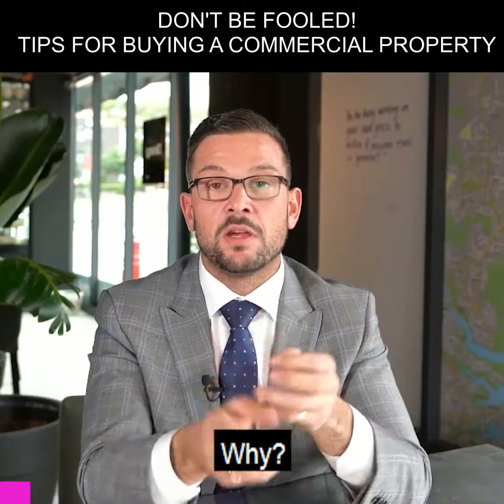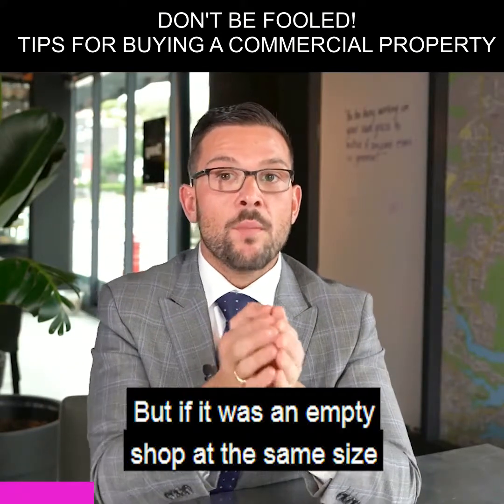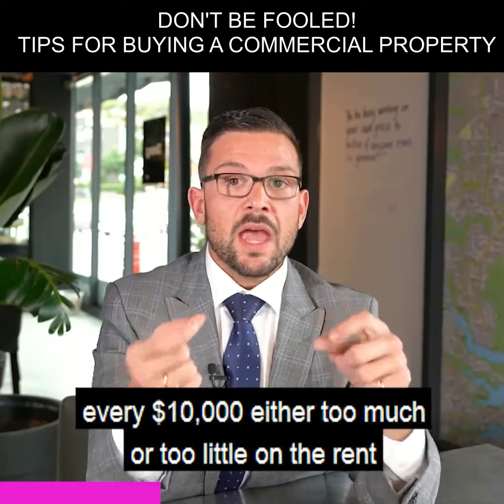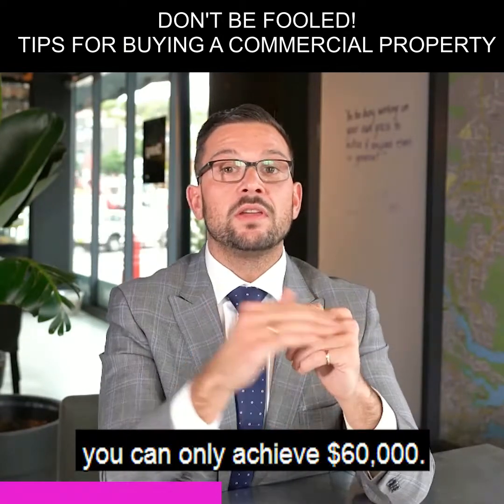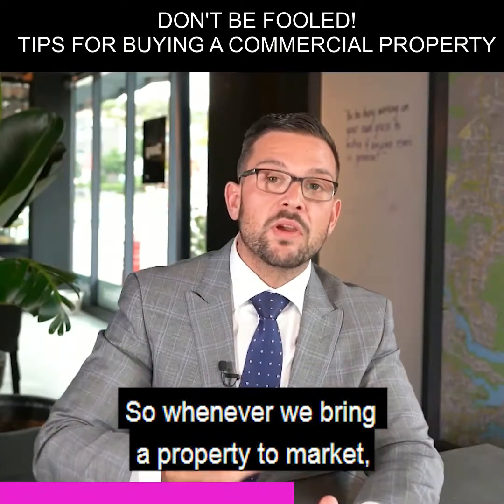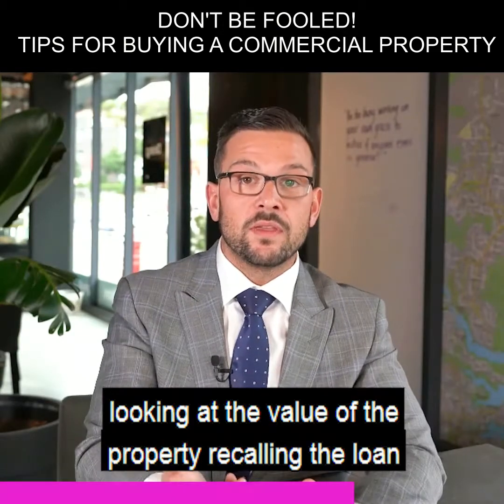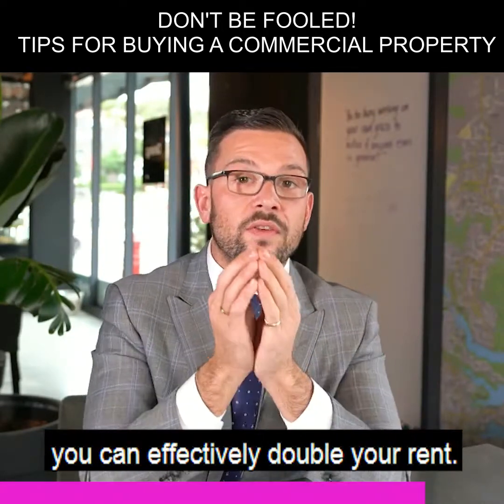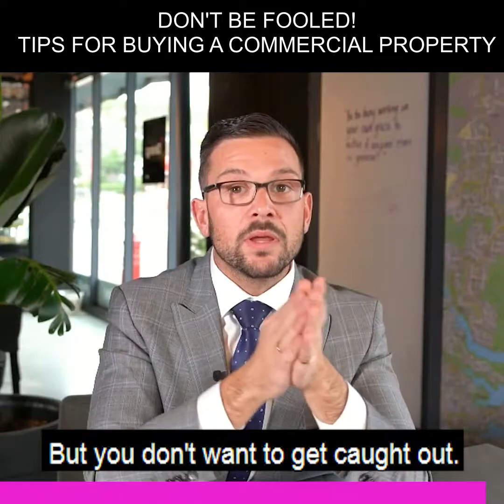Michael Burgio - DON'T BE FOOLED! TIPS FOR BUYING A COMMERCIAL PROPERTY